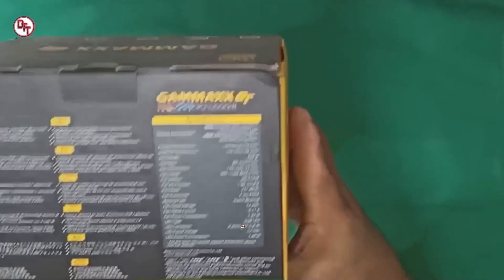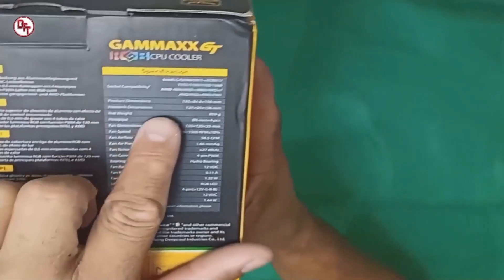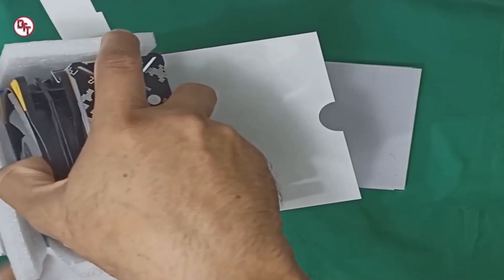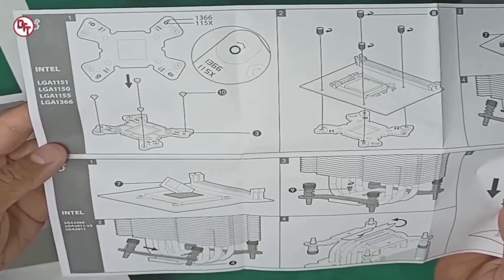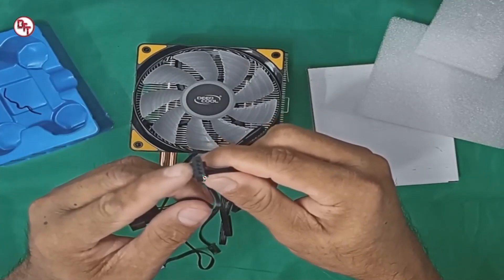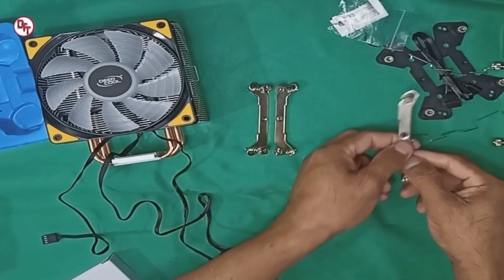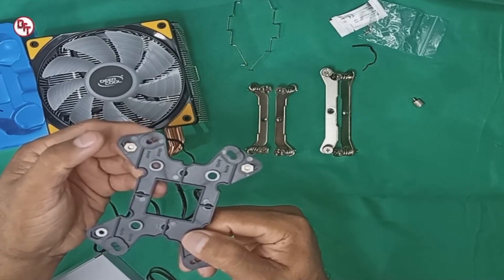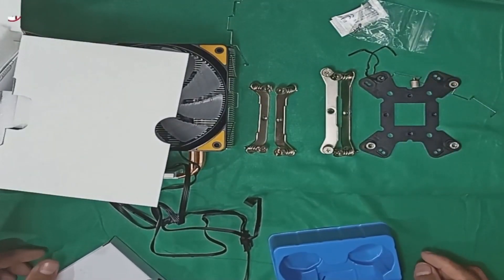Deepcool Gammaxx GT TUF Gaming version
Heatsink Deepcool Gammaxx GT TUF designed by Asus.

Synchronized RGB all-aluminum housing and fan are synchronized to present amazing lighting effects simultaneously.
Easily controlled RGB lighting system by RGB software on a compatible motherboard.
Optimized mounting kit with enhanced backplate and clips for easy installation and improved durability.
Solid 0.5-mm fins & 4 heatpipes for highly efficient heat transfer.
120 mm RGB fan with vibration-eliminating rubber pad and PWM for low-noise operations.
Supports mainstream Intel & AMD platforms.

Supports:
Intel : LGA20XX/LGA1366/LGA1200/1151/1150/1155
AMD: AM4/AM3+/AM3/AM2+/AM2/FM2+/FM2/FM1